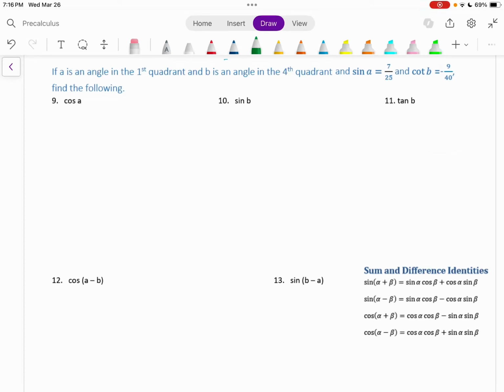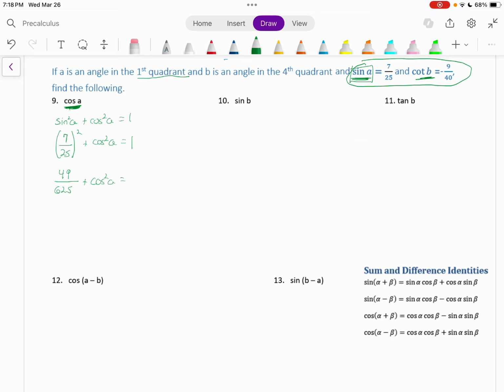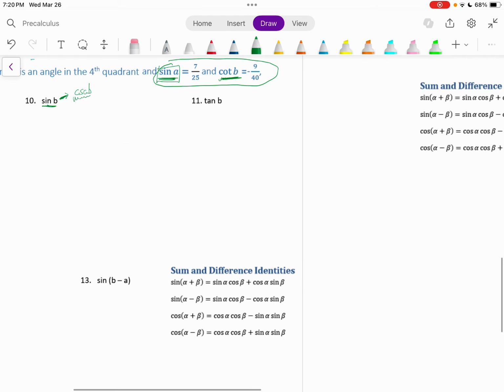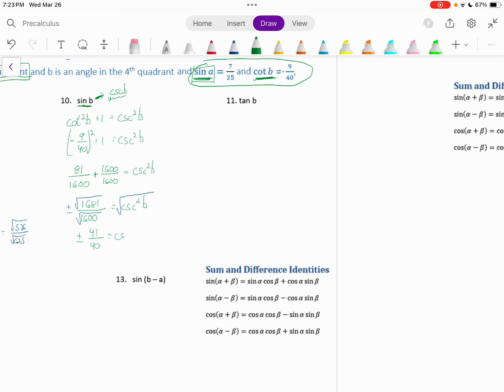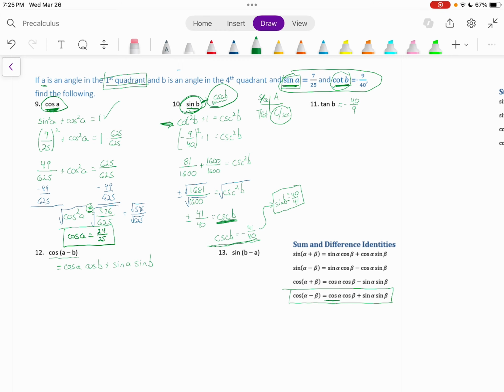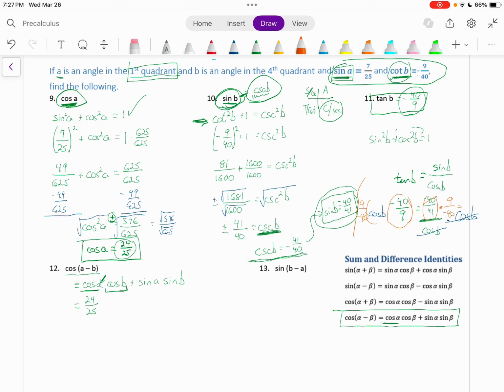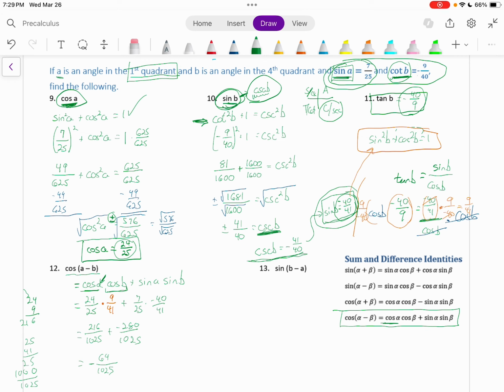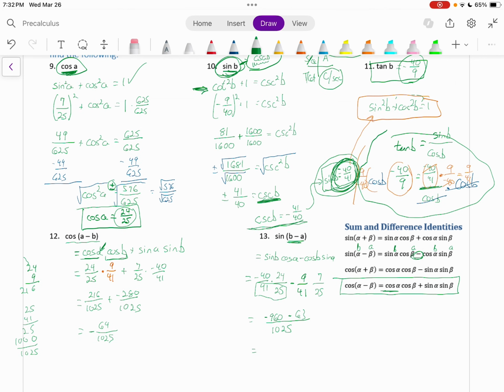Precalculus 5.5 to 5.6 Quiz Review 9 to 13